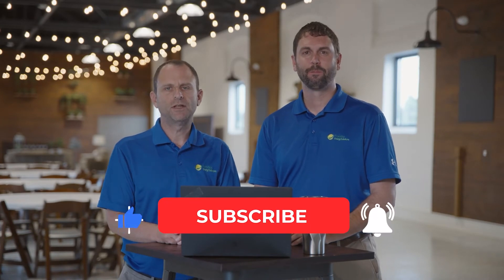Is your roof strong enough to support solar panels?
Can your roof support the added weight of solar panels? In this video, Charles and Warren explain how much weight solar panels will add to your roof. Plus, the process every reputable solar installer goes through to confirm that a roof is strong enough to support solar panels.

0:28 How much do solar panels weigh?
0:55 How we determine if a roof is strong enough for solar panels